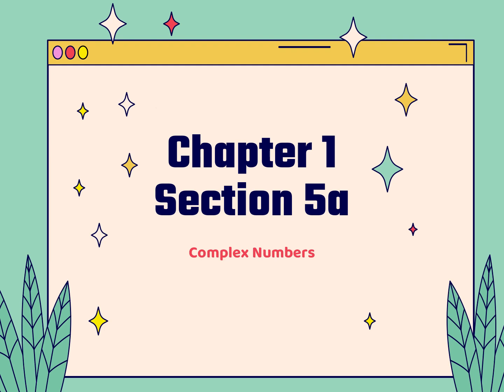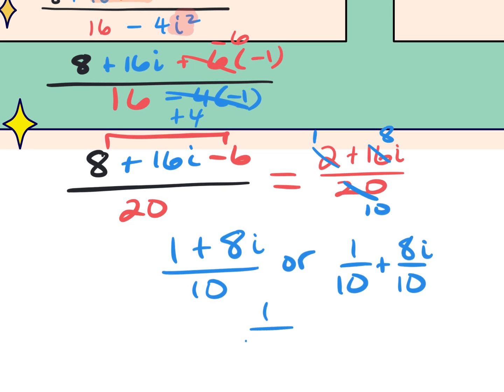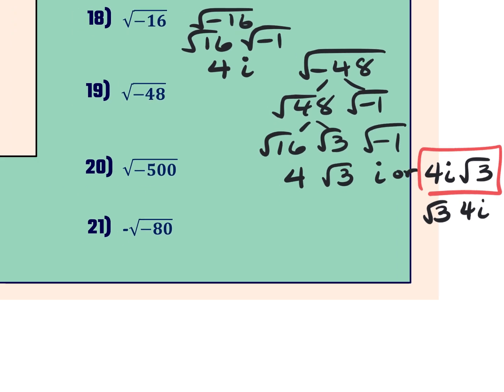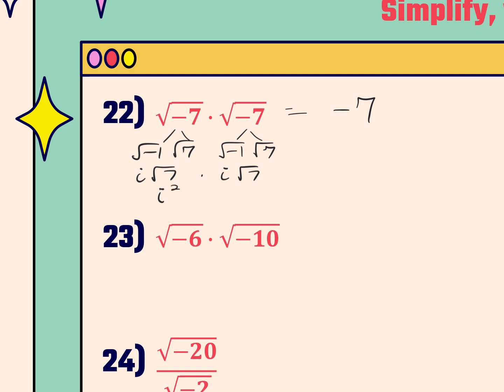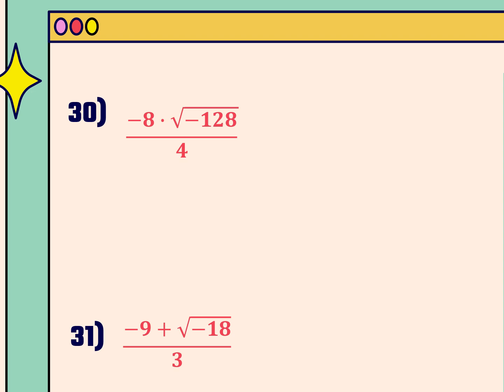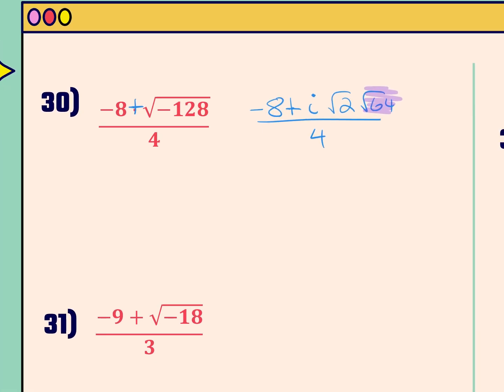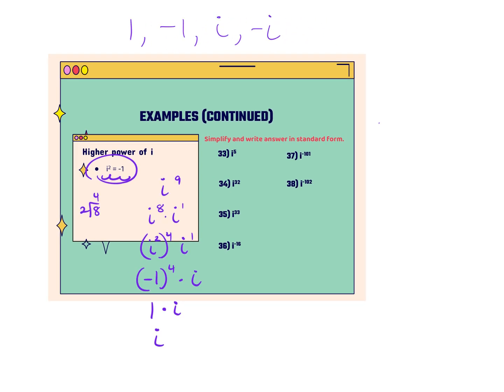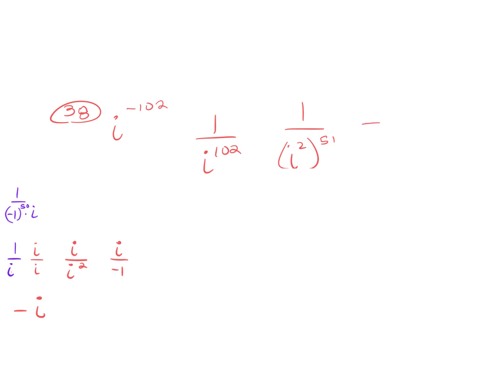10.12.23 1.5a_Complex Numbers (day 2) 1